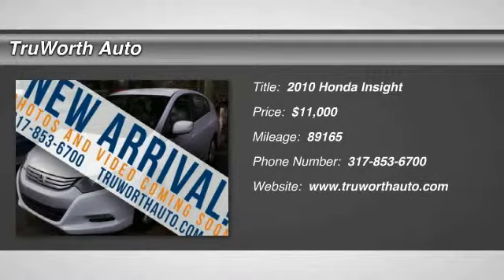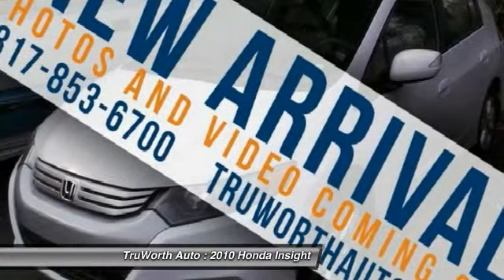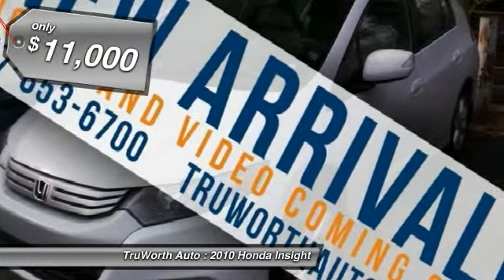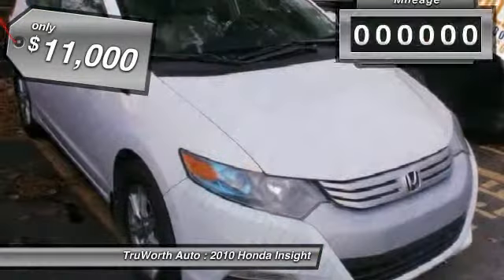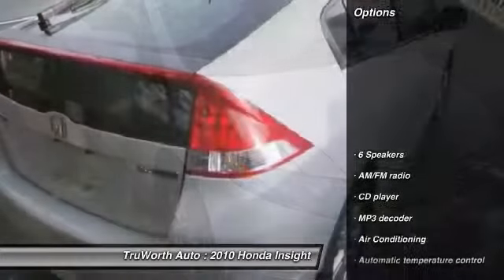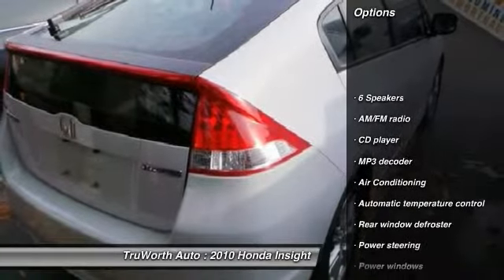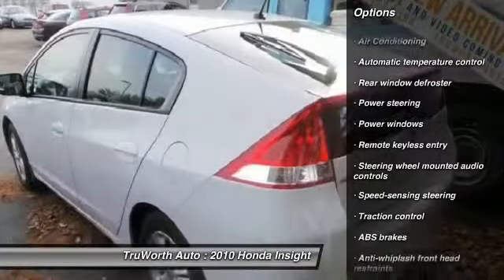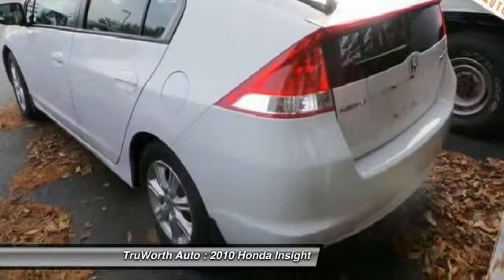2010 Honda Insight Indianapolis IN P4581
TruWorth Auto
3006 E. 96th St.

HYBRID, CLEAN CARFAX, CRUISE CONTROL, POWER WINDOWS/ LOCKS/ MIRRORS, CD PLAYER, ALLOY WHEELS, PORTABLE AUDIO CONNECTION, 40 CITY MPG, 43 HIGHWAY MPGbrThis vehicle is undergoing our CERTIFIED Inspection and Reconditioning process. Otherwise the pictures will be up as soon as it is RETAIL Ready! (Please note that until this vehicle is fully processed, all features may not be reflected.  Inquire for details)brbrVisit to browse the rest of our vehicles - we're always getting new stuff in! brbrbrbr